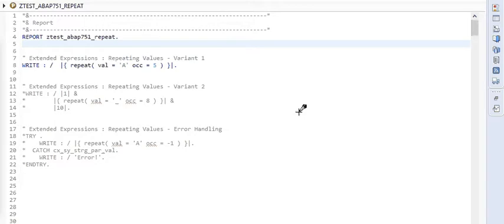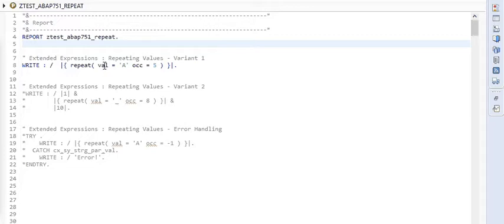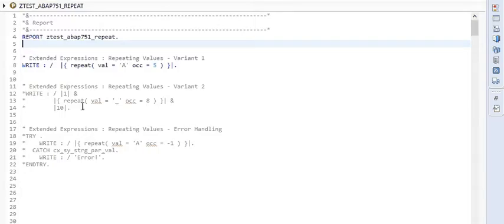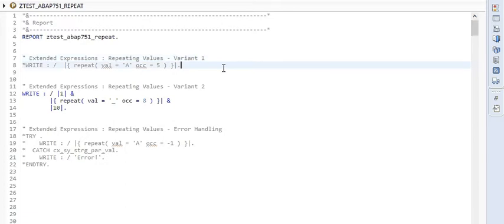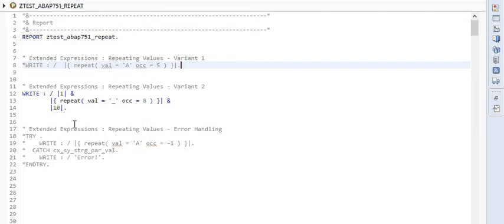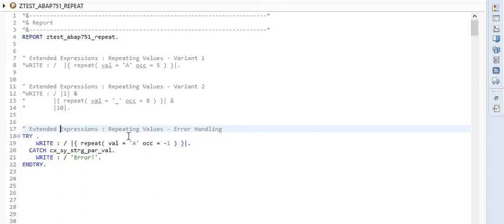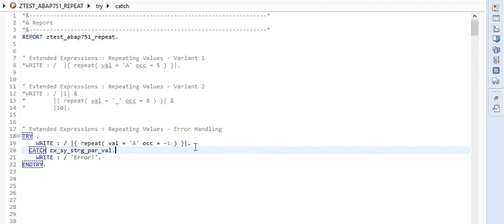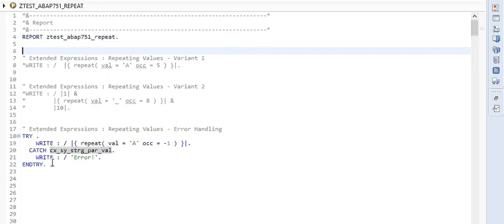SAP ABAP HANA 7.51 - Syntax for Repeating Values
SAP ABAP HANA 7.51 - Syntax for  Repeating Values, A value can be easily repeated with this syntax without using a LOOP